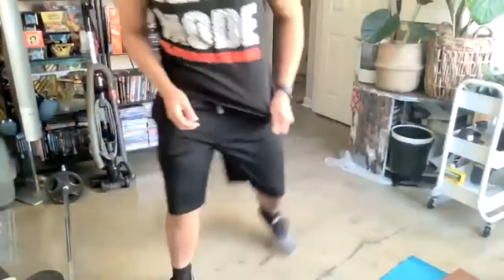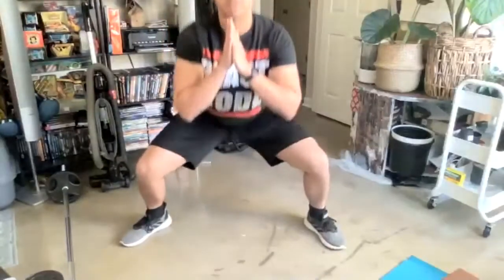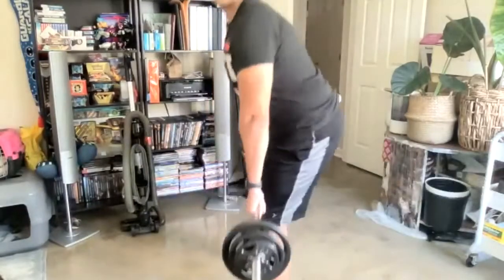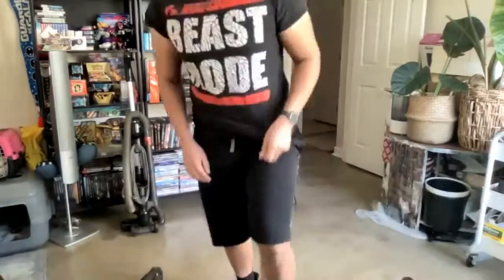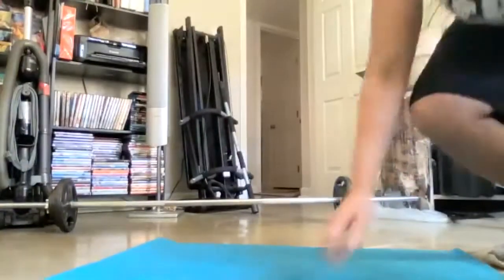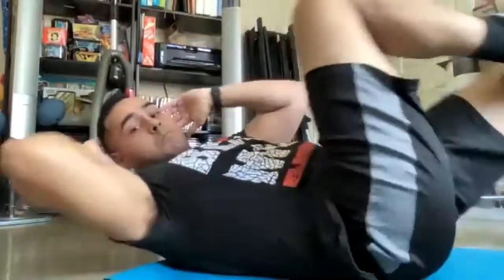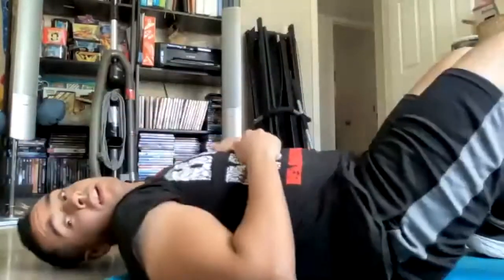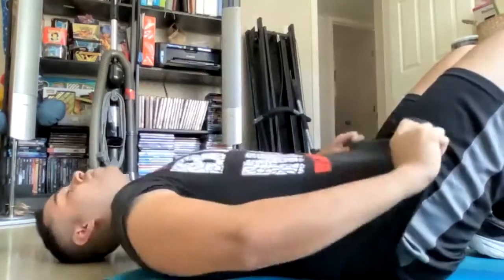Functional Training with Lance 1/19/21